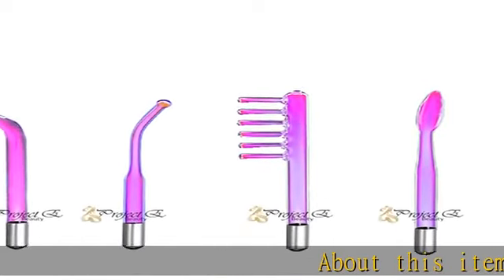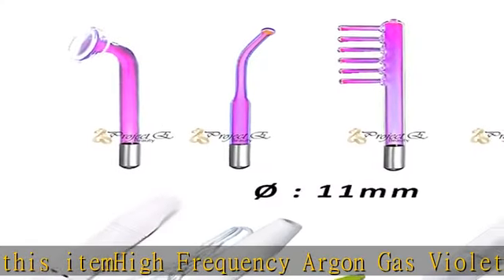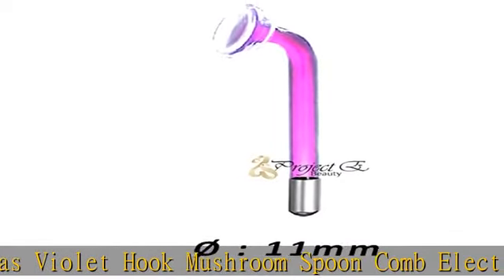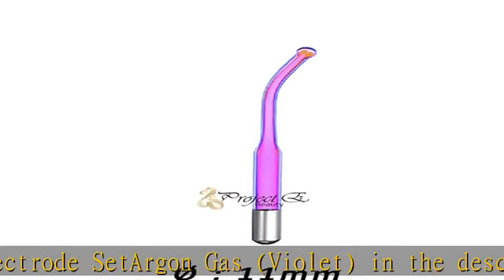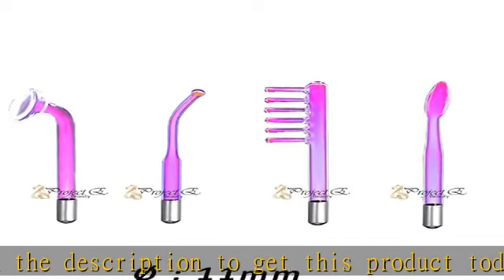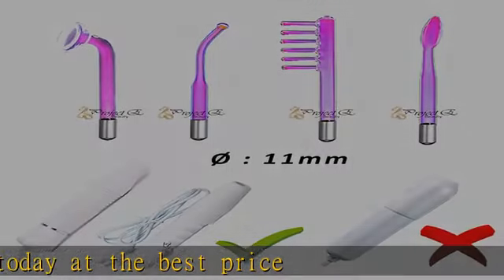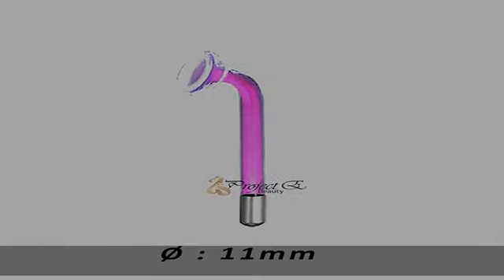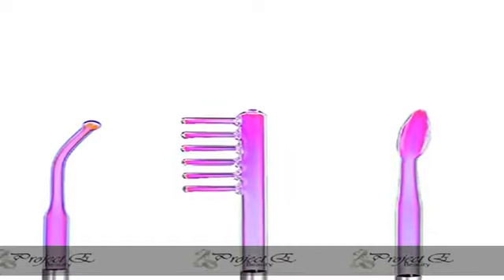Project E Beauty 11mm High Frequency Device Argon Gas Violet Hook Mushroom Spoon Comb Electrode Set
Project E Beauty 11mm High Frequency Device Argon Gas Violet Hook Mushroom Spoon Comb Electrode Set Beauty Parts

High Frequency Argon Gas Violet Hook Mushroom Spoon Comb Electrode Set
Argon Gas (Violet)